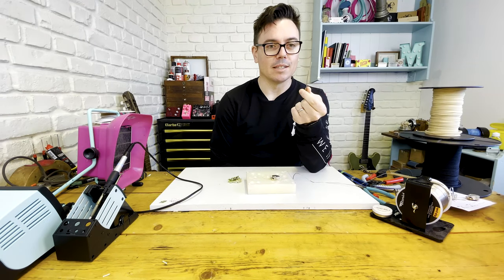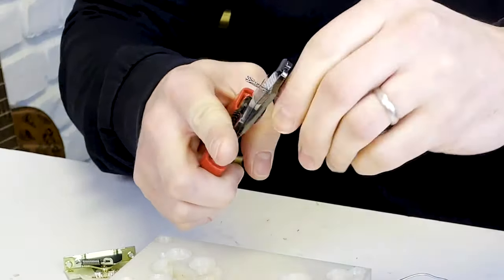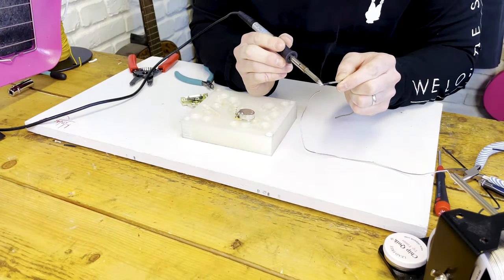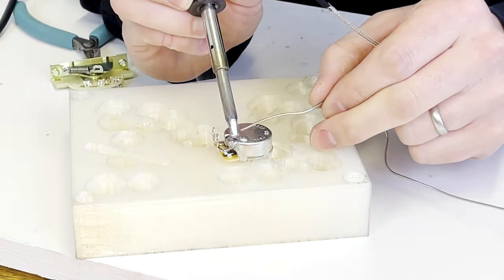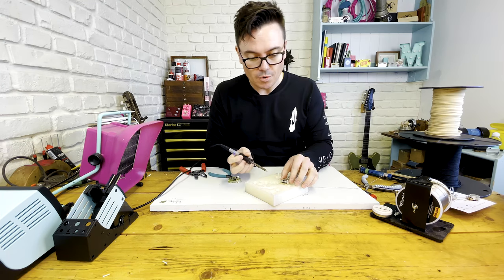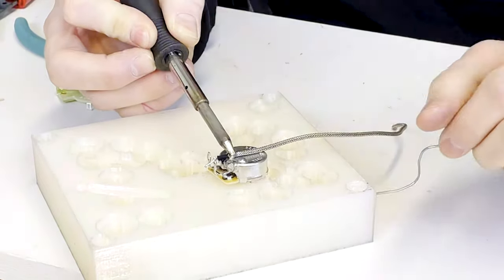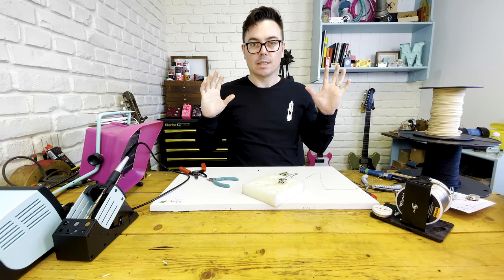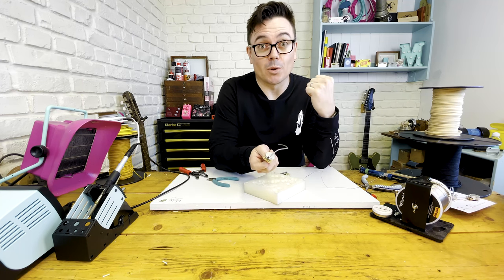How to solder with 2 conductor braided wire in your guitar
In this video, I run through how I solder 2 conductor braided wire. Braided wire can be tricky, and I hope this video makes it a bit easier for you fine folk. Cheers Matt